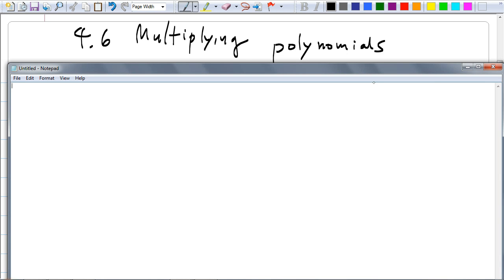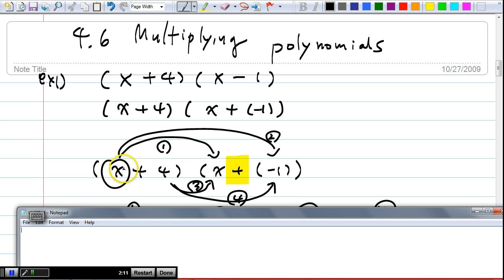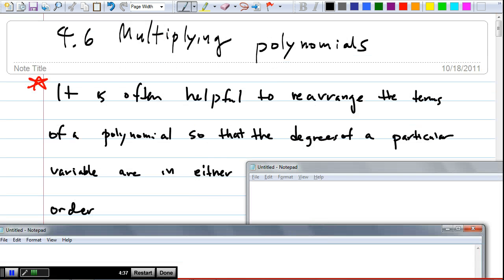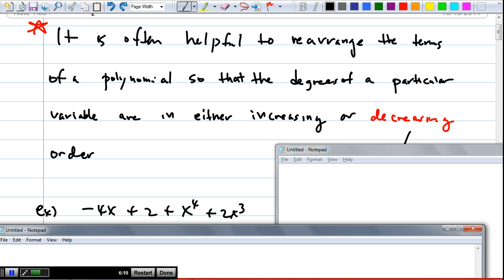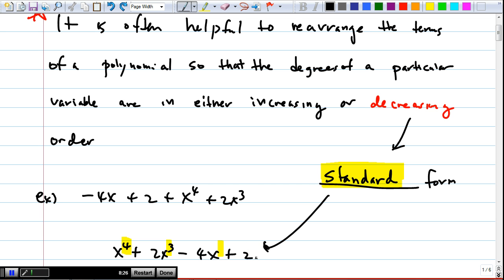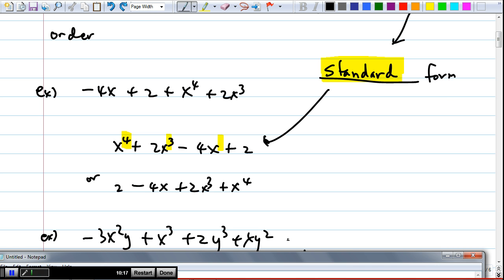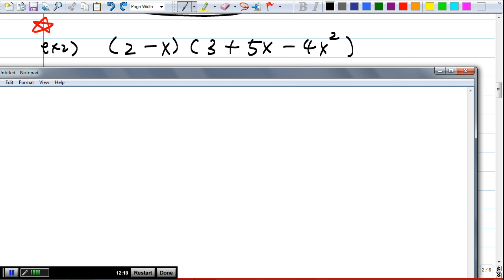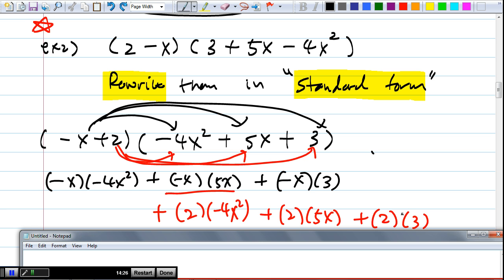algebra 4.6.1 multiplying polynomials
algebra 4.6 multiplying polynomials